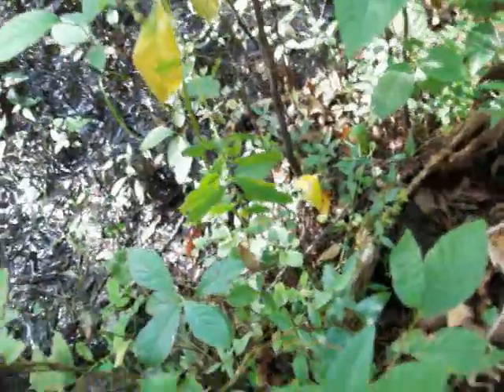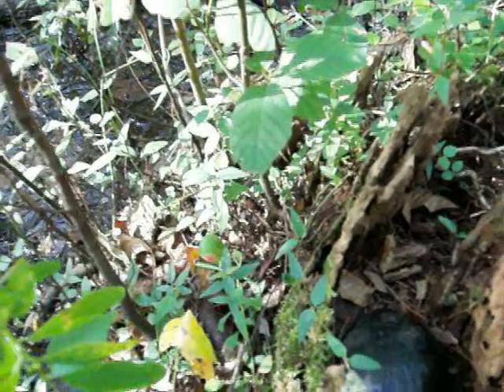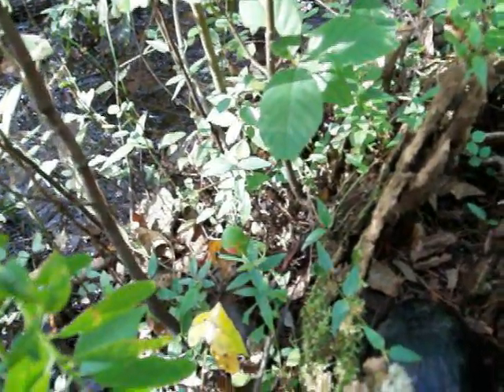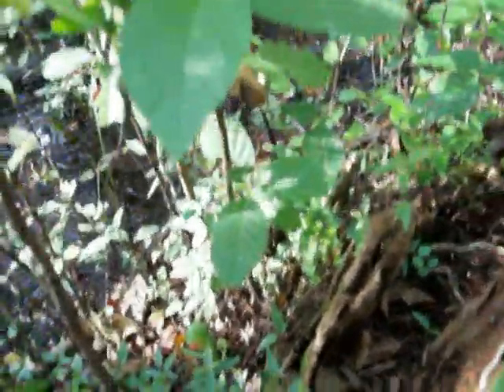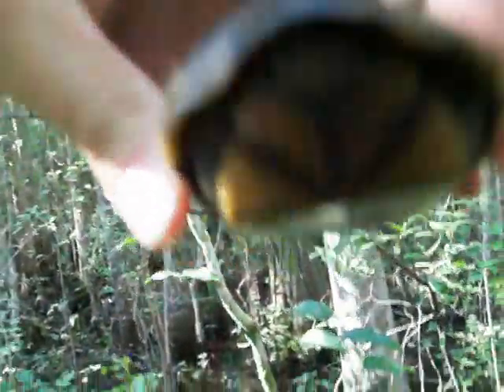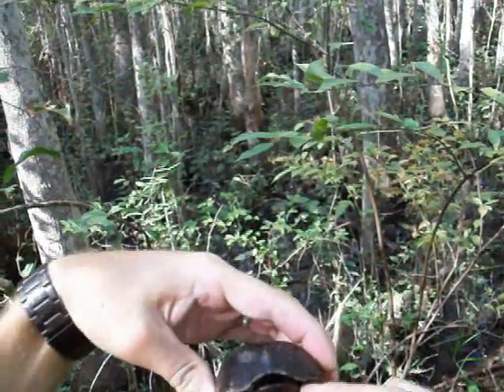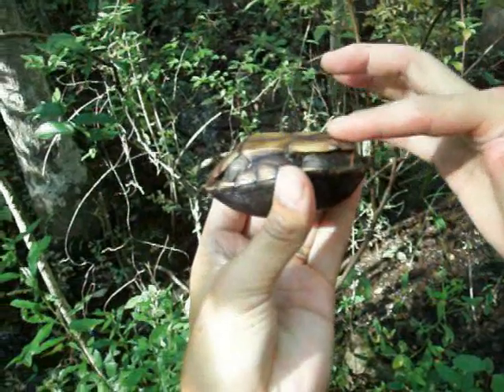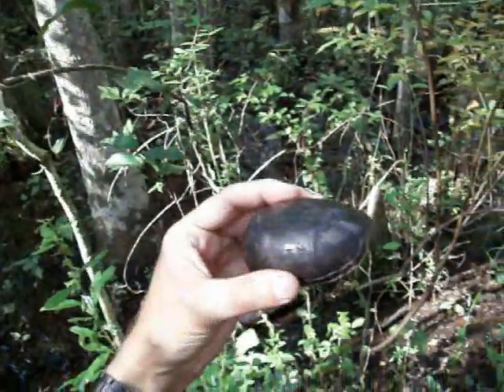Jim Fisher"s "The Wide World of Wildlife" © (Eastern Mud Turtle) 09-12-2009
A Documentary Film of Nature with Jim Fisher's "The Wide World of Wildlife"  ©
(Eastern Mud Turtle) {Kinosternon subrubrum}
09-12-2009